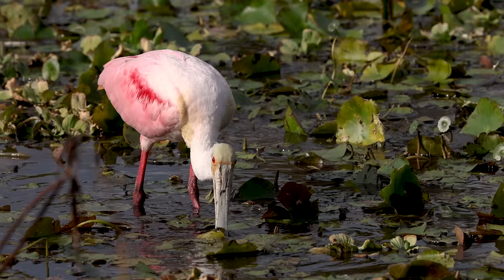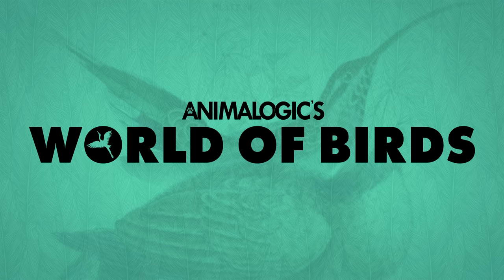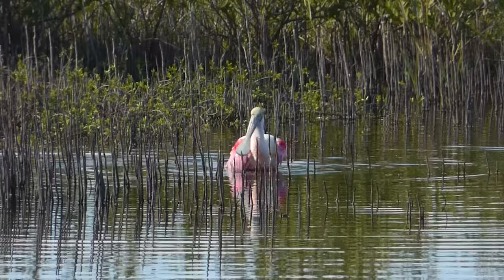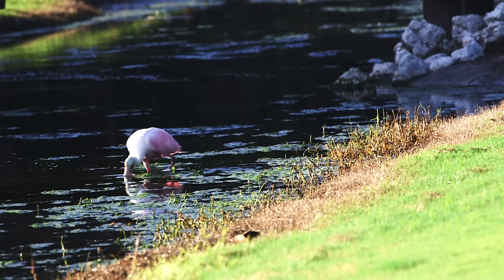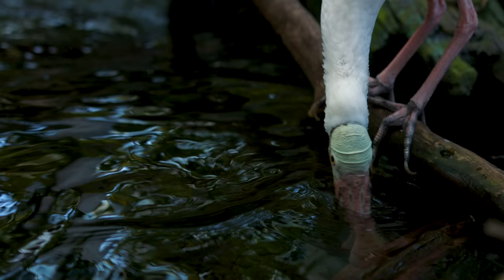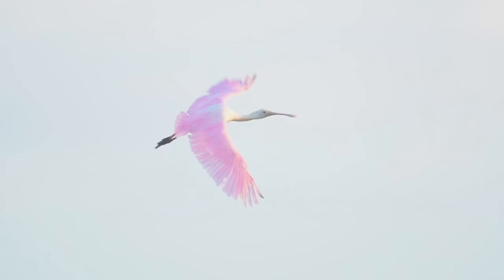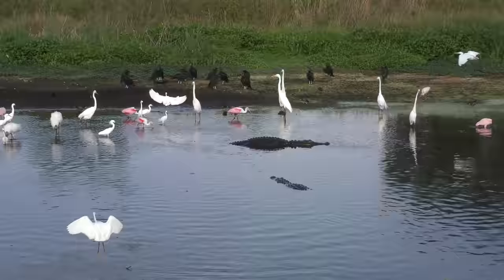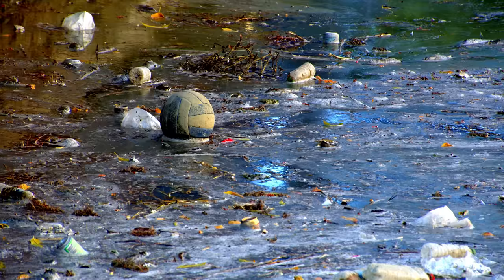Roseate Spoonbills: Hauntingly Beautiful Swamp Hunters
The roseate spoonbill has a killer bill and wears a pink bride gown.

CREDITS
Host: Aranya Iyer
Editor: Hayley Torio
Story Editor: Cat Senior
Writer: Emily Richardson
Researcher, Producer, Camera Operator: Andres Salazar

Music from Audio Network:
7 Year Itch
8 Days To Sunday
Ahead of the Game
Country Jaunt
Drops of Spring
Marimba Class
One Giant Peep

Stock media provided by Pond5, Envato, Shutterstock, and Getty Images

Exploring The Feathered Frontier.